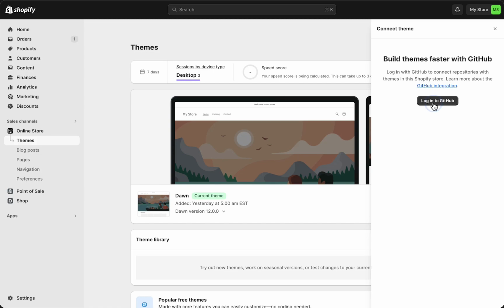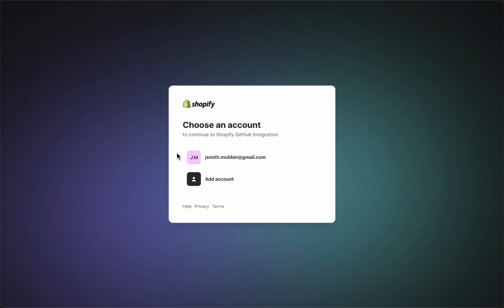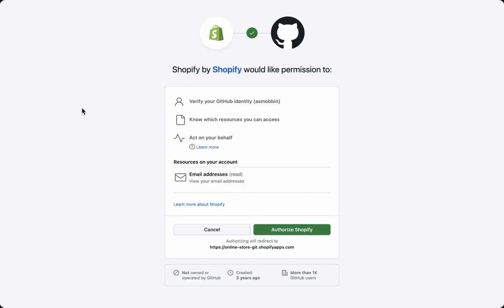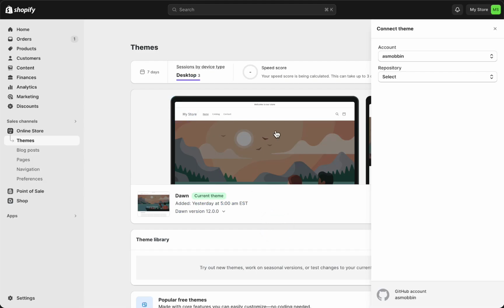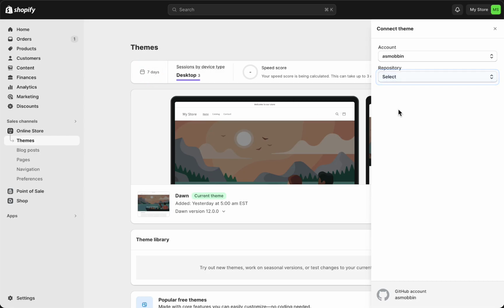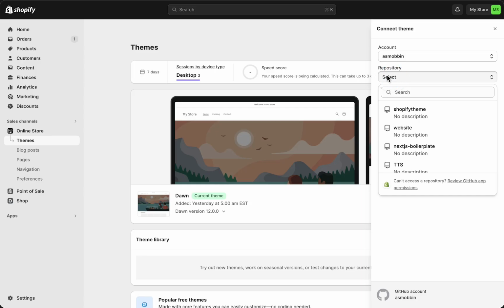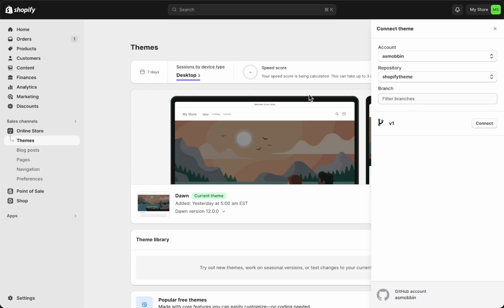How to Connect GitHub to Shopify